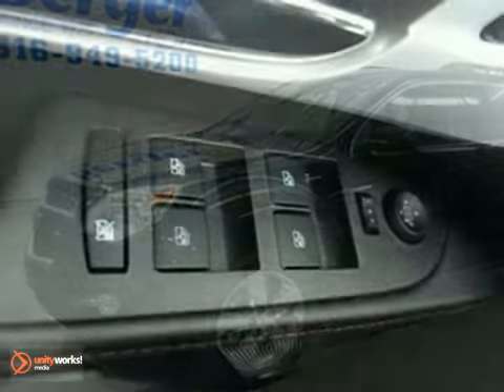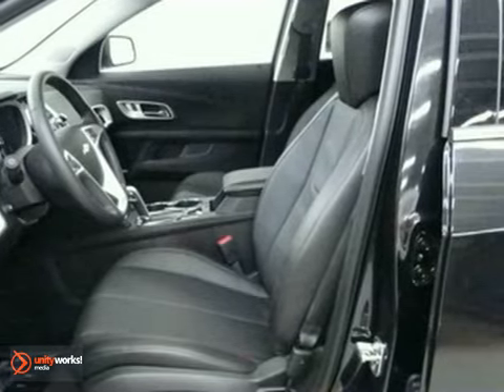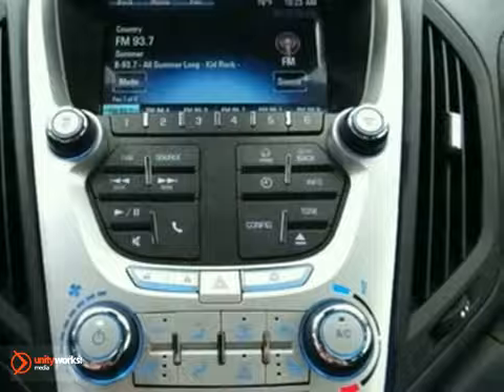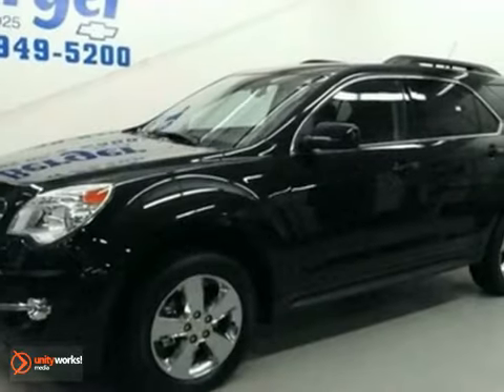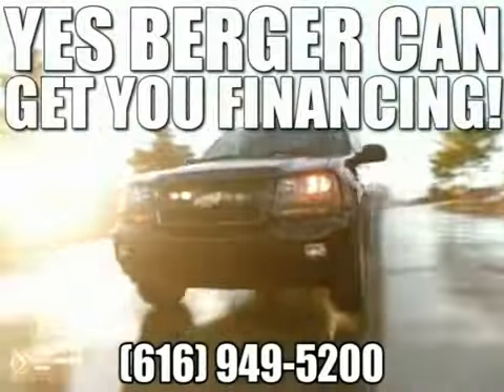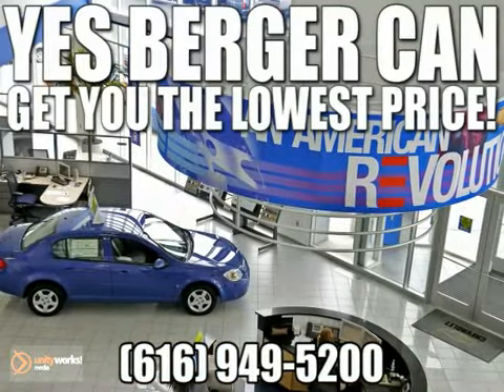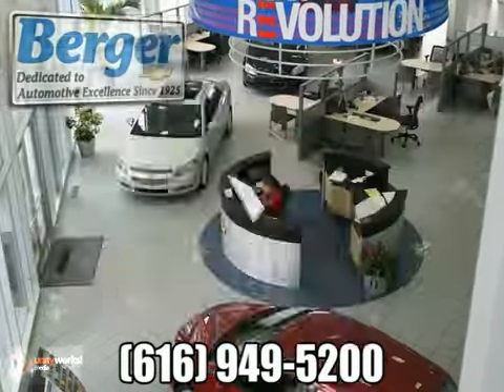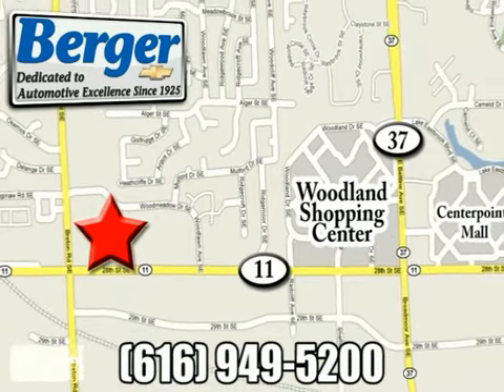2012 Chevrolet Equinox 12EQ7 in Grand Rapids Kalamazoo, MI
SOLD - If you are looking for real value on a great new car, Berger Chevrolet invites you to come in and test drive this 2012 Chevrolet Equinox, stock# 12EQ7. We are conveniently located near Grand Rapids Kalamazoo, MI and known for our great selection, reliability and quality. Come take a look at this 2012 Chevrolet Equinox today.

Berger Chevrolet
2525 28th Street
Grand Rapids Kalamazoo MI, 49512

Berger Chevrolet is a premiere Chevrolet Dealer featuring a great selection of New, Used, and Certified Pre-Owned Chevrolet Cars, Trucks, and SUVs. Berger Chevrolet is conveniently located in Grand Rapids, MI and services the surrounding communities, such as Flint, Kalamazoo, Lansing, New Haven, Holland, Muskegon, Wyoming, and Kentwood.

Berger Chevrolet prides itself on excellent customer service and upholds the long standing reputation of the Chevrolet. Whether you are taking advantage of a great APR Rate, Lease Special, Purchase Price, this Michigan Chevrolet Dealer will assist with your next purchase all while assuring a hassle free car buying experience.